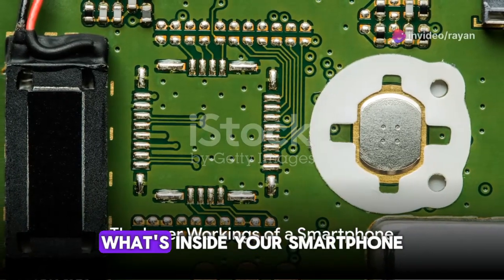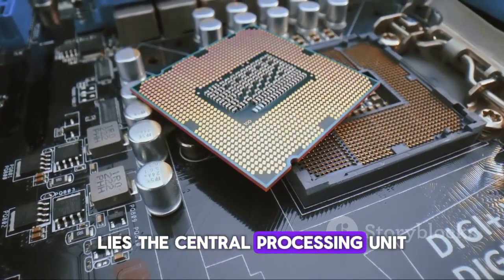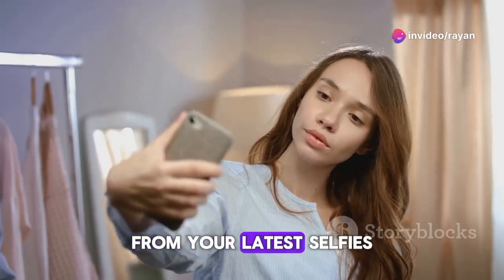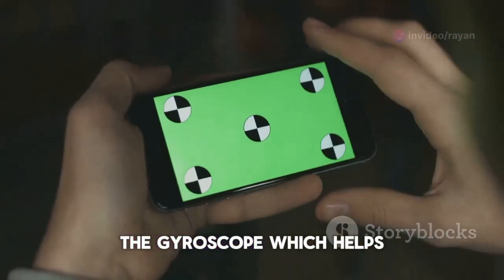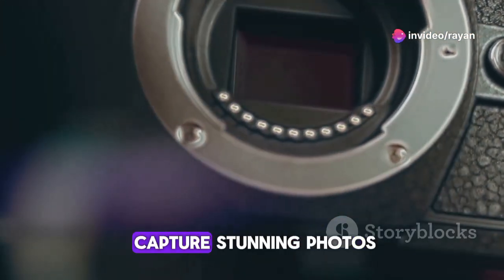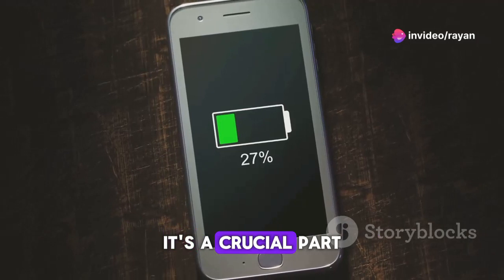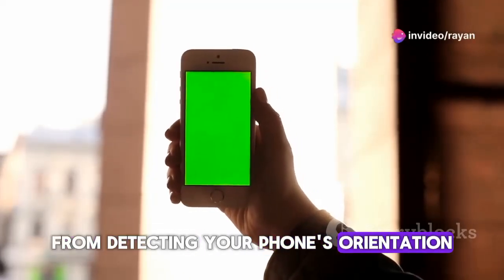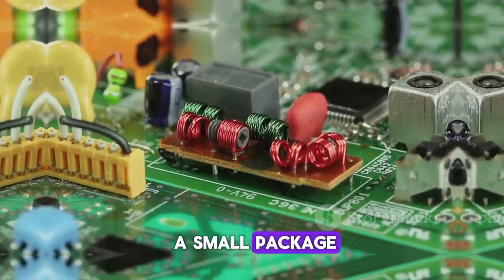Unveiling the Magic: What's Inside a Smartphone? | smart phone inner technology | mobile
Unveiling the Magic: What's Inside a Smartphone?

In this fascinating video, we delve into the intricate components of a smartphone, from sensors and cameras to the touch screen and battery. Join us as we uncover the technology behind these essential features that we often take for granted. Understanding how these components work together can give us a whole new appreciation for the smartphones we use every day. If you're curious about the inner workings of your device, this video is a must-watch!

OUTLINE:

00:00:12 - 00:00:25 The Inner Workings of a Smartphone
00:00:26 - 00:00:51The Central Processing Unit (CPU)
00:00:52 - 00:01:04 Random Access Memory (RAM)
00:01:05 - 00:01:21 Internal Storage
00:01:22 - 00:01:45  Smartphone Sensors
00:01:46 - 00:02:02 The Camera System
00:02:03 - 00:02:15 The Touch Screen
00:02:16 - 00:02:27 The Battery
00:02:28 -00:03:00 The Marvel of a Smartphone
00:03:01 - 00:03:17 The Awe-Inspiring Complexity

satellites 🛰️📡

How does the internet works

IC design

Antenna

python vs java

pcb design

electric vehicles

VFD

5G technology

computer secret codes

python programming

Electronic circuits using diodes

Electronic circuits using transistors

Solar energy